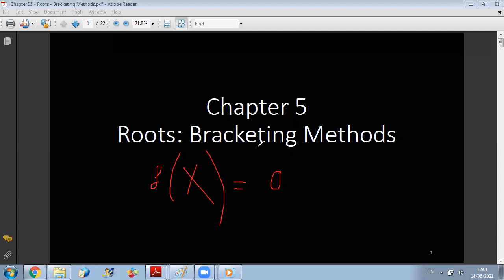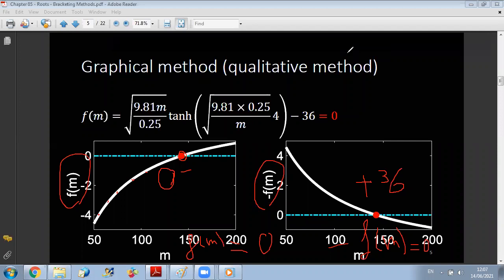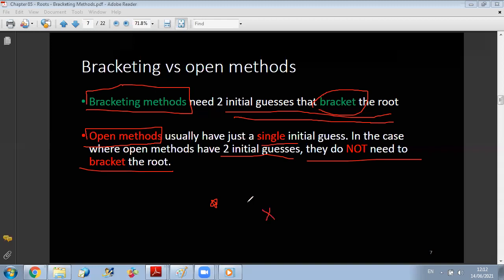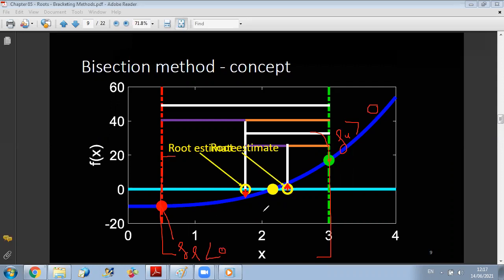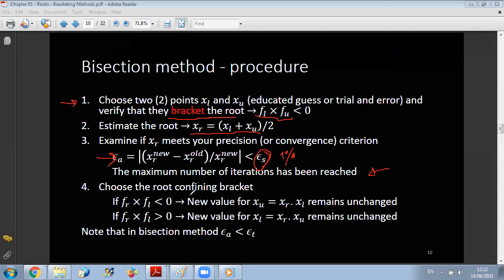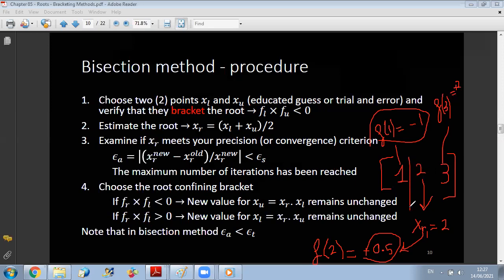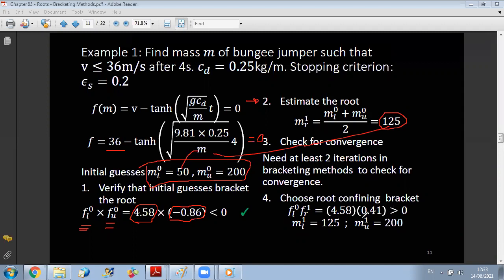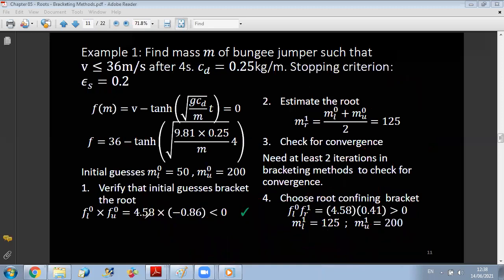Chapter 5 - Part 1